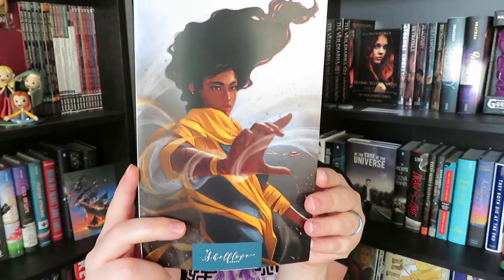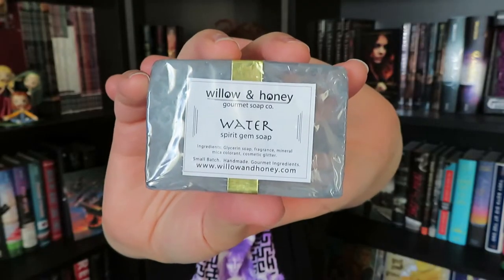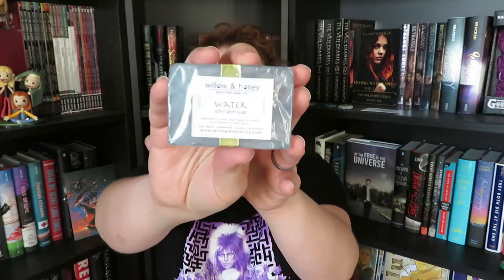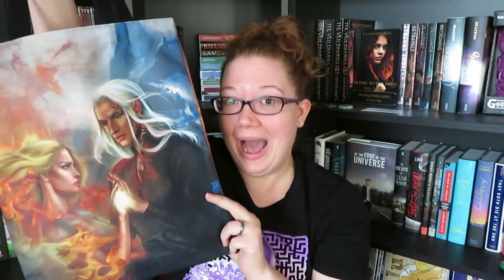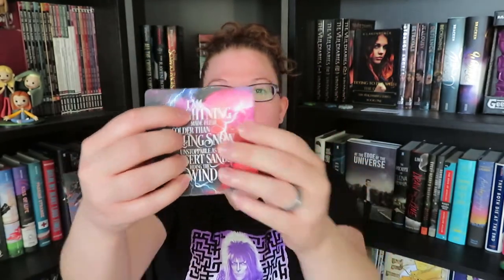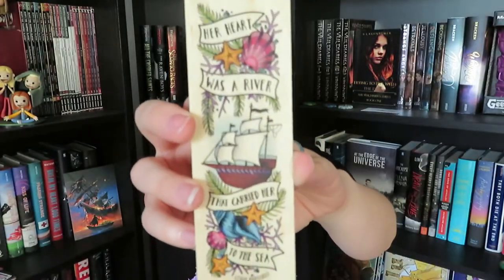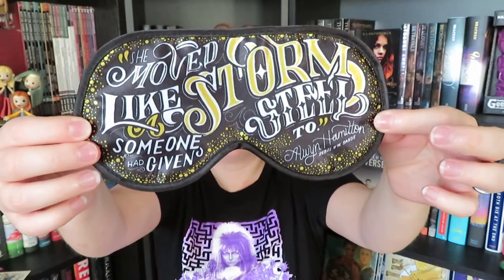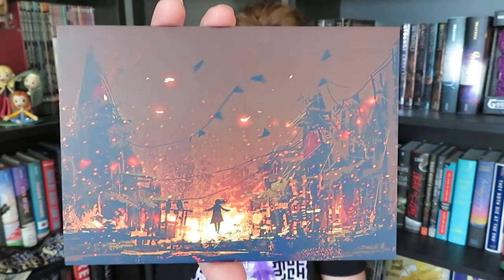Shelflove Crate Unboxing April 2018: Magical Manipulators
Another amazing, and magical, box!